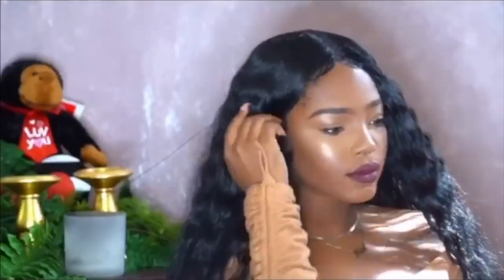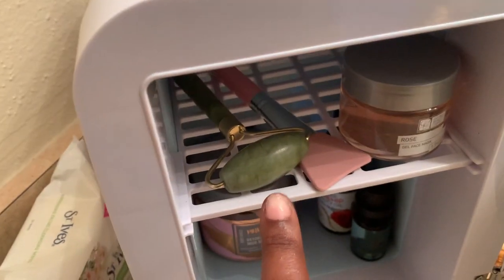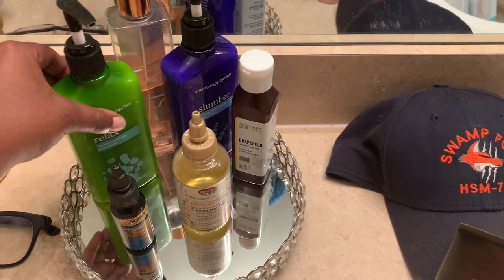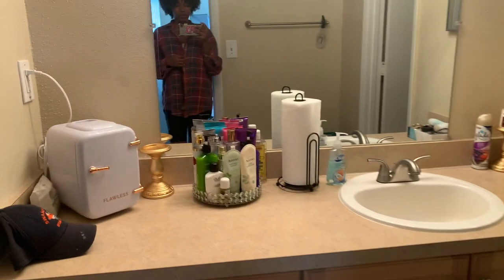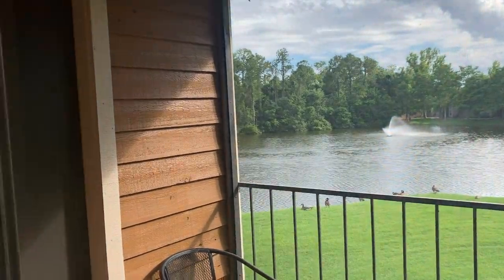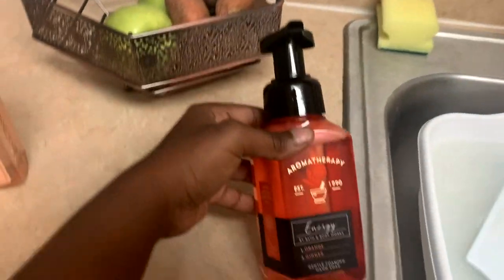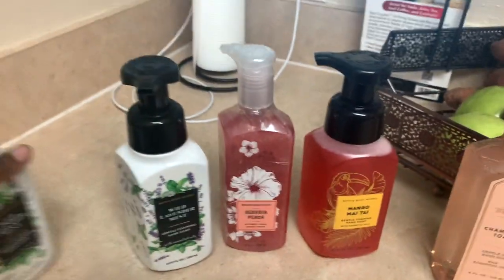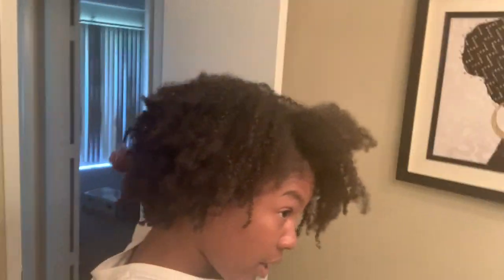WEEKLY VLOG| GETTING PRODUCTIVE! Moving Into My Apartment, I Got Ombre Braids, A Week In My Life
Do you have a brand/business and would like a review?

Proverbs 31:25.